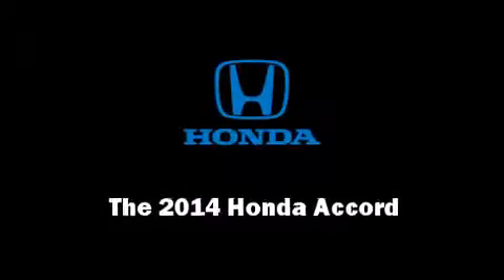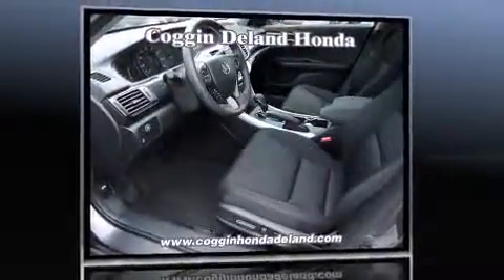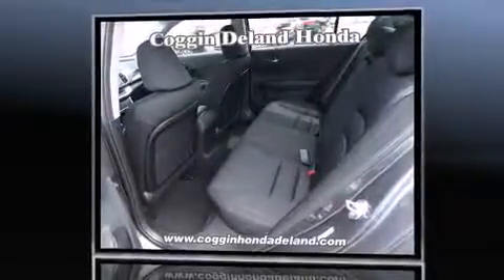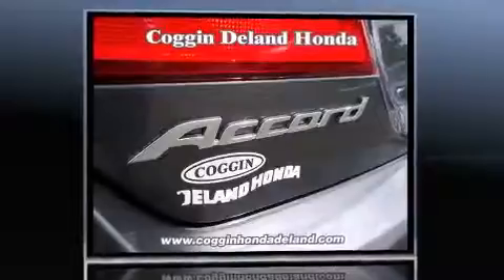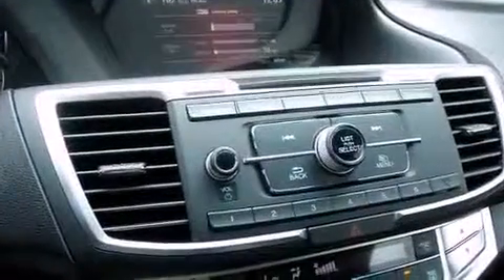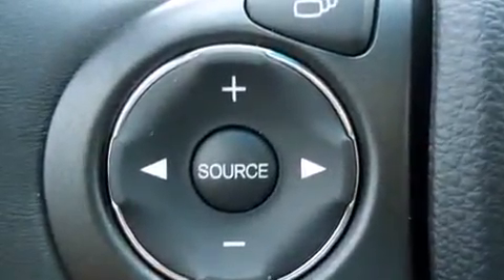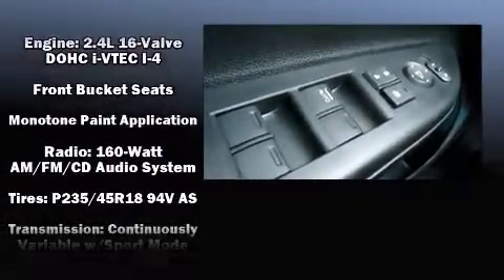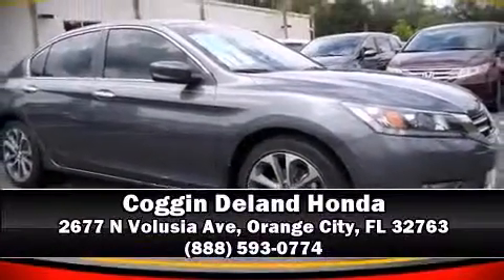2014 Honda Accord Sport in Orange City, FL 32763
Introducing the 2014 Honda Accord. This 4 door, 5 passenger sedan offers the features and options for which you've been searching. It features a front-wheel-drive platform, an automatic transmission, and a 2.4 liter 4 cylinder engine. Honda prioritized comfort and style by including: 1-touch window functionality, a tachometer, fully automatic headlights, power door mirrors, remote keyless entry, an overhead console, and air conditioning. Audio features include a CD player with MP3 capability, steering wheel mounted audio controls, and 4 speakers, providing excellent sound throughout the cabin. Honda also prioritized safety and security with features such as: dual front impact airbags with occupant sensing airbag, head curtain airbags, traction control, brake assist, a panic alarm, and 4 wheel disc brakes with ABS. With electronic stability control supplementing mechanical systems, you'll maintain precise command of the roadway. Our sales staff will help you find the vehicle that you've been searching for. We'd be happy to answer any questions that you may have.